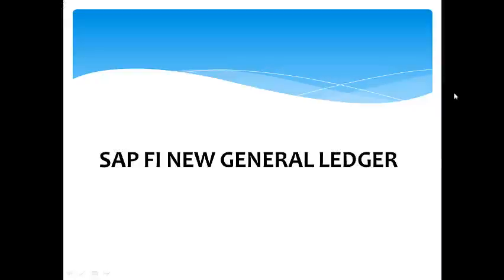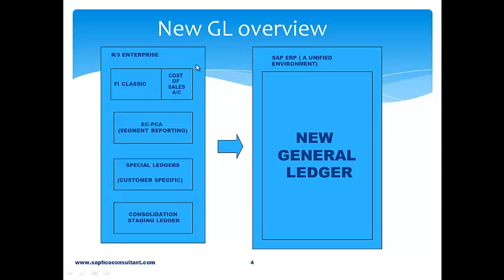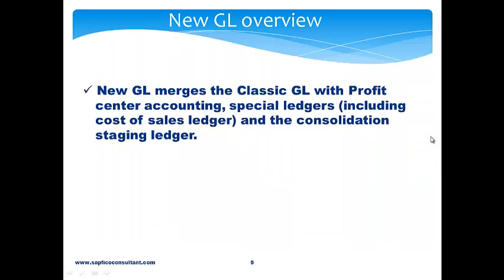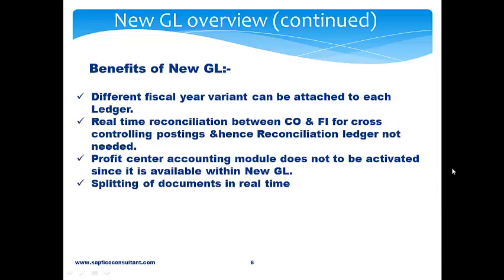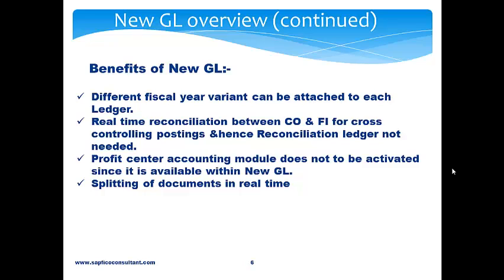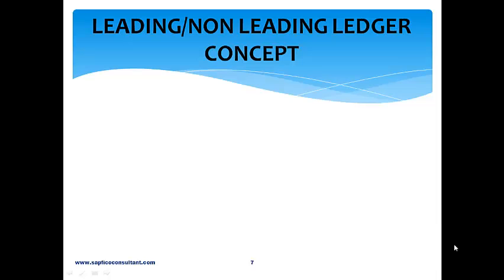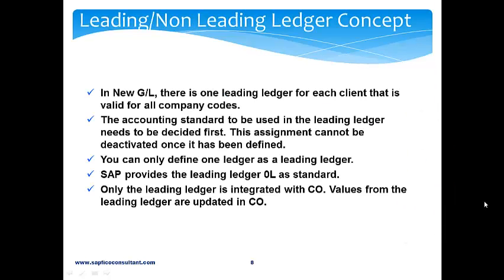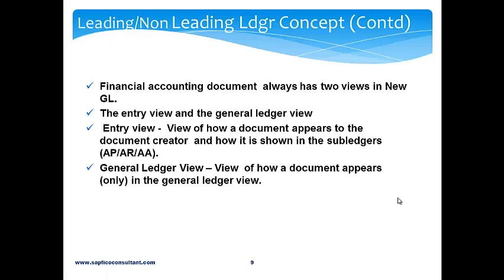SAP New GL Presentation sapficoconsultant com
SAP New GL presentation session